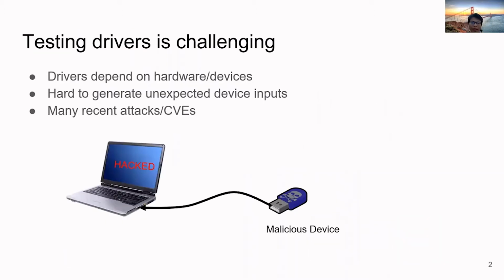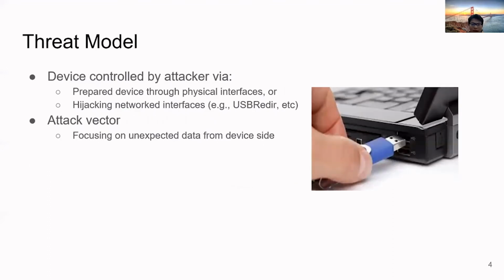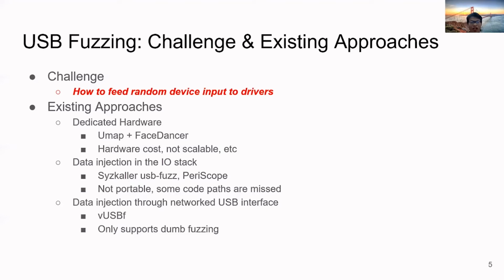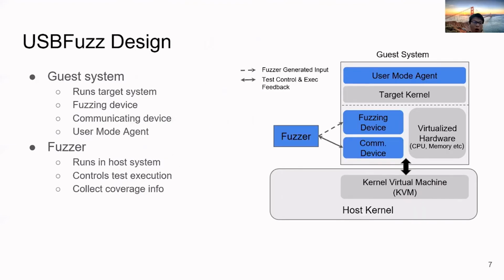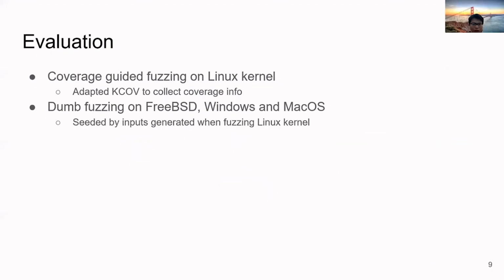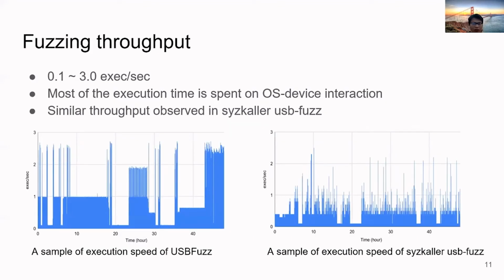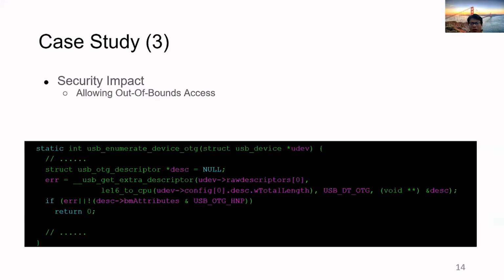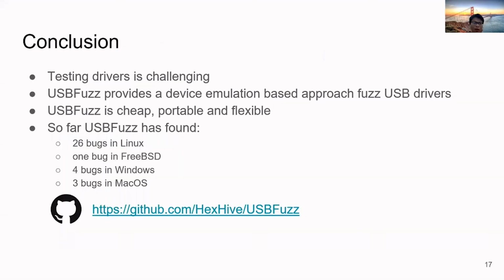USENIX Security '20 - USBFuzz: A Framework for Fuzzing USB Drivers by Device Emulation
USBFuzz: A Framework for Fuzzing USB Drivers by Device Emulation

Hui Peng, Purdue University; Mathias Payer, EPFL

The Universal Serial Bus (USB) connects external devices to a host. This interface exposes the OS kernels and device drivers to attacks by malicious devices. Unfortunately, kernels and drivers were developed under a security model that implicitly trusts connected devices. Drivers expect faulty hardware but not malicious attacks. Similarly, security testing drivers is challenging as input must cross the hardware/software barrier. Fuzzing, the most widely used bug finding technique, relies on providing random data to programs. However, fuzzing device drivers is challenging due to the difficulty in crossing the hardware/software barrier and providing random device data to the driver under test.

We present USBFuzz, a portable, flexible, and modular framework for fuzz testing USB drivers. At its core, USBFuzz uses a software-emulated USB device to provide random device data to drivers (when they perform IO operations). As the emulated USB device works at the device level, porting it to other platforms is straight-forward. Using the USBFuzz framework, we apply (i) coverage-guided fuzzing to a broad range of USB drivers in the Linux kernel; (ii) dumb fuzzing in FreeBSD, MacOS, and Windows through cross pollination seeded by the Linux inputs; and (iii) focused fuzzing of a USB webcam driver. USBFuzz discovered a total of 26 new bugs, including 16 memory bugs of high security impact in various Linux subsystems (USB core, USB sound, and network), one bug in FreeBSD, three in MacOS (two resulting in an unplanned reboot and one freezing the system), and four in Windows 8 and Windows 10 (resulting in Blue Screens of Death), and one bug in the Linux USB host controller driver and another one in a USB camera driver. From the Linux bugs, we have fixed and upstreamed 11 bugs and received 10 CVEs.